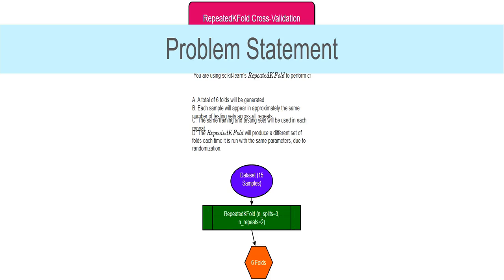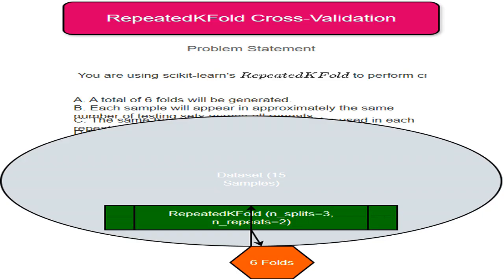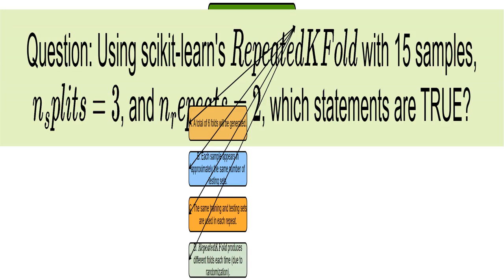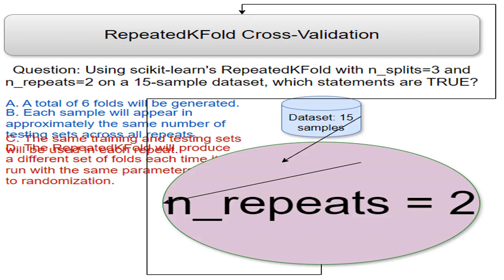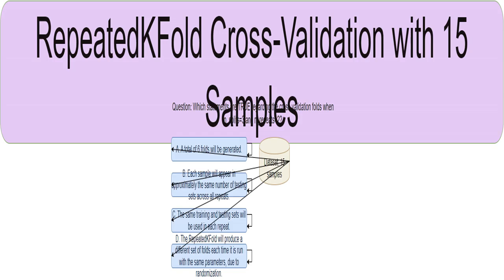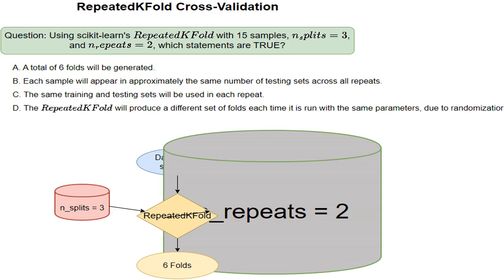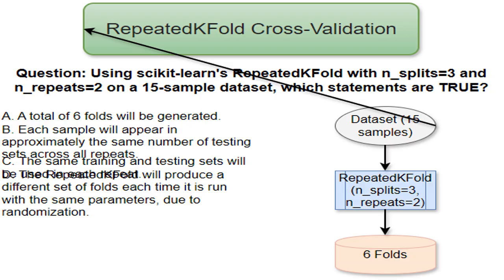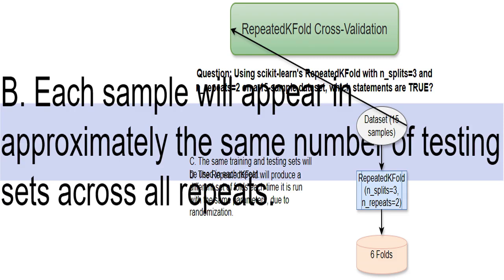Sklearn modelselection RepeatedKFold 1